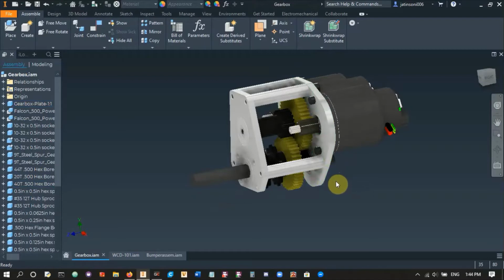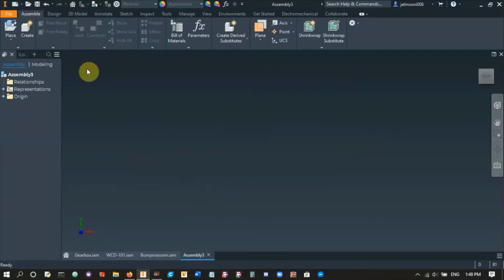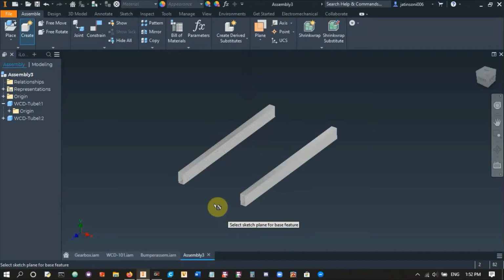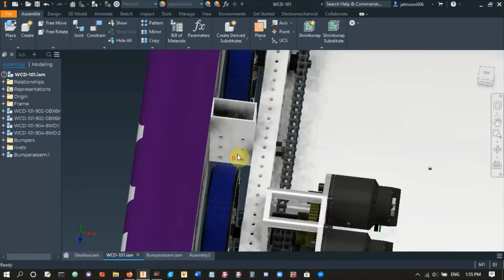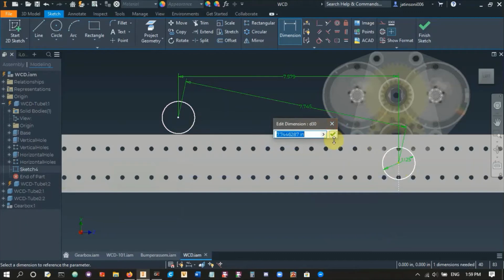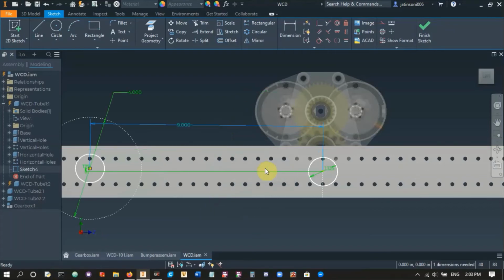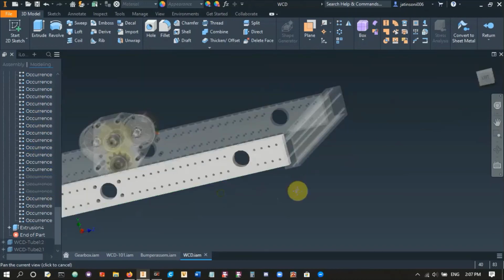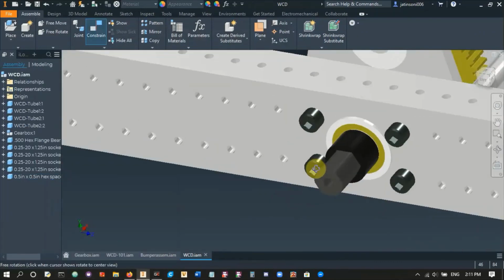West Coast Drivetrain Part 1